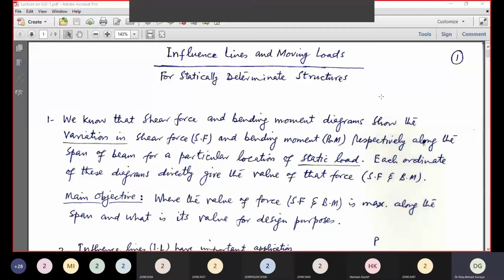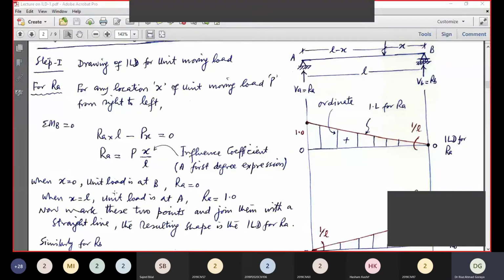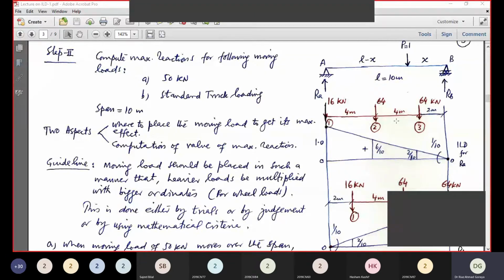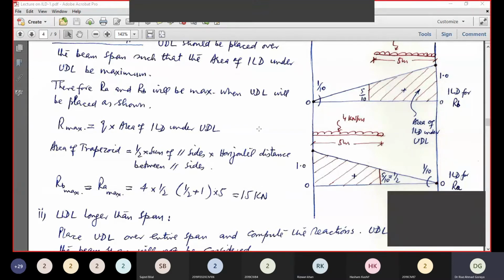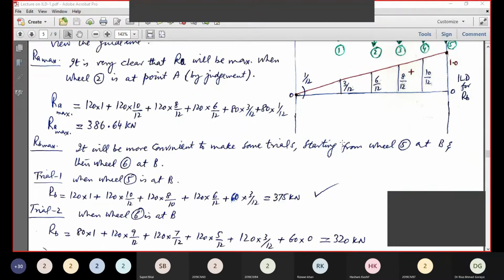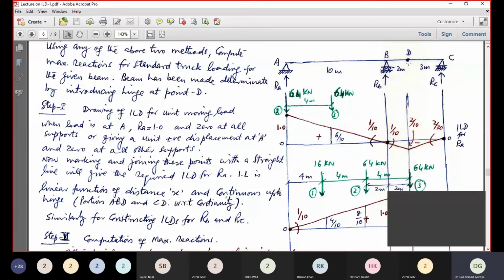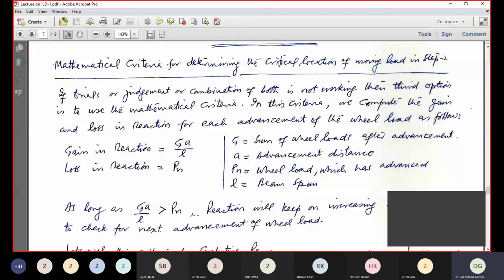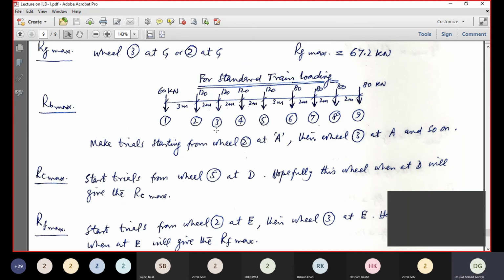1-ILD for Reactions | Influence lines Diagram for Reactions on statically Determinate Beams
1-ILD for Reactions | Influence lines Diagram for Reactions on statically Determinate Beams